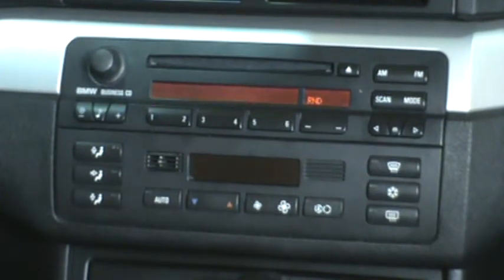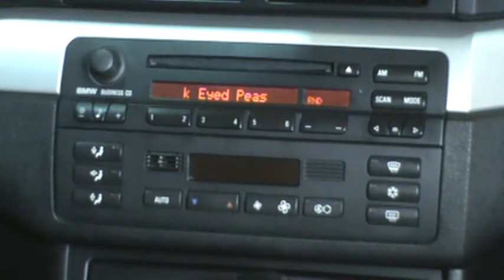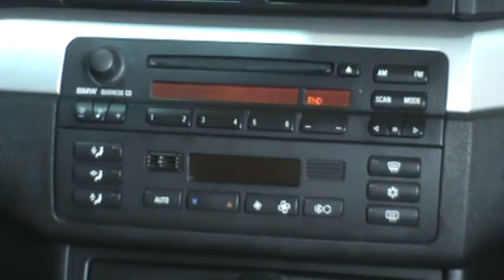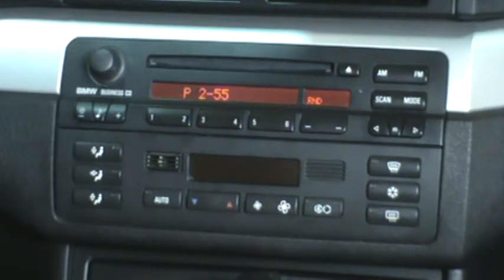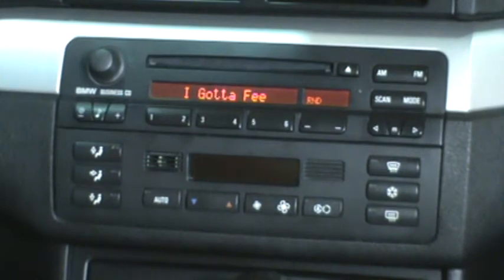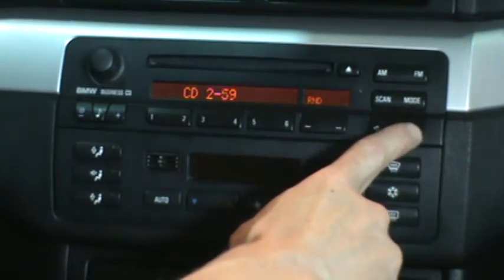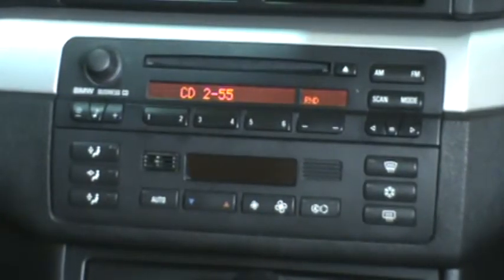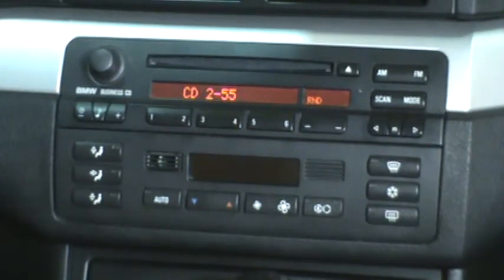USA-Spec PA12-BMW vs Dice Silverline Part 2 of 2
Part 2
Demo of the operation of a USA-Spec PA12-BMW iPod interface in a 2003 325i with a stock Business CD Head Unit.
As I run go through the demo I compare its features and its operation to a Dice Silverline.